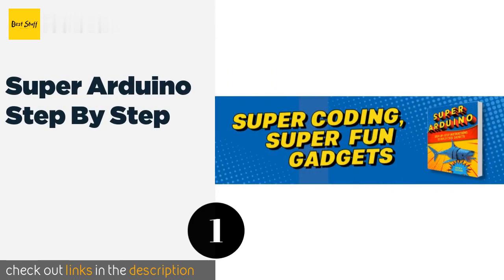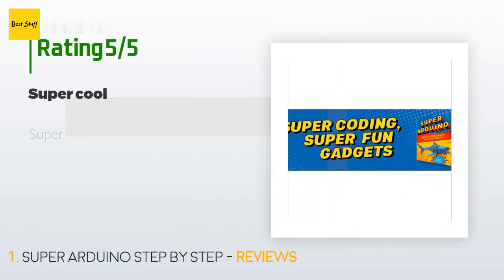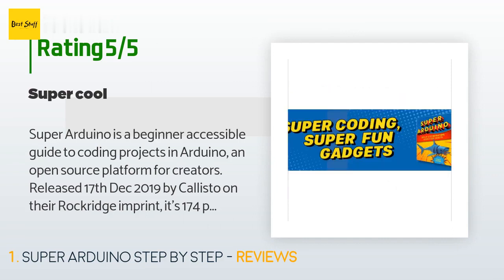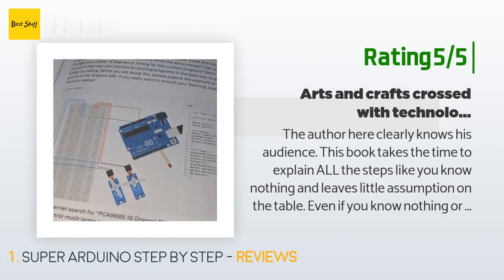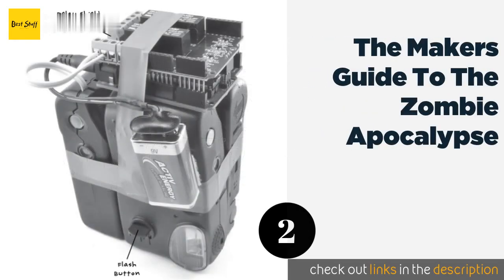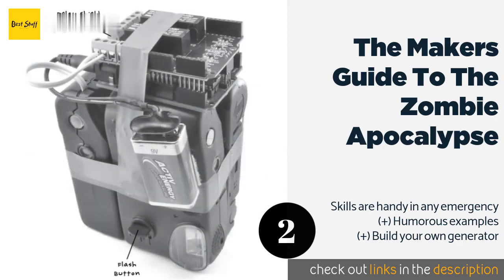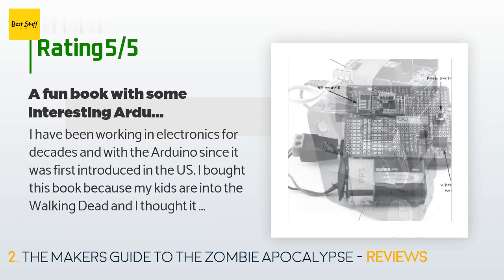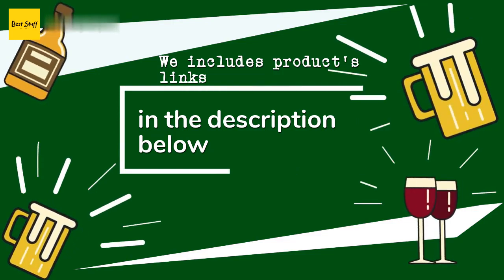🌵2 Best Arduino Project Books 2020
1 - Super Arduino Step By Step:
✅ Amazon US
🌏 Amazon International

2 - The Makers Guide To The Zombie Apocalypse:
✅ Amazon US
🌏 Amazon International